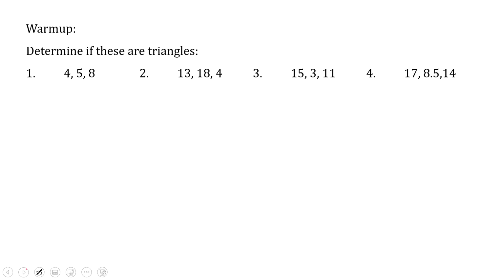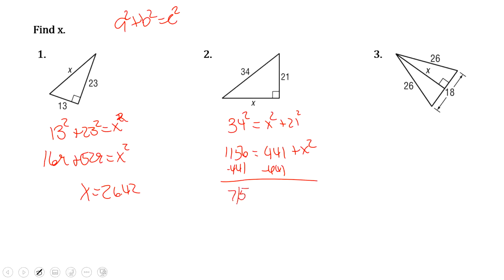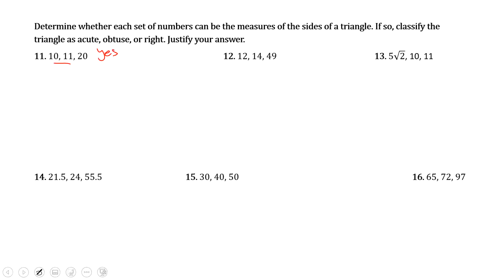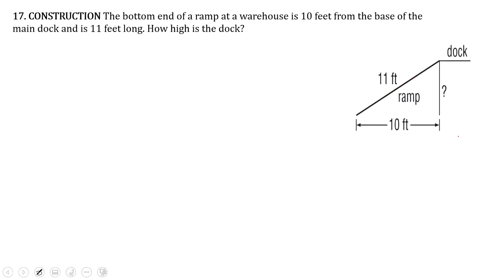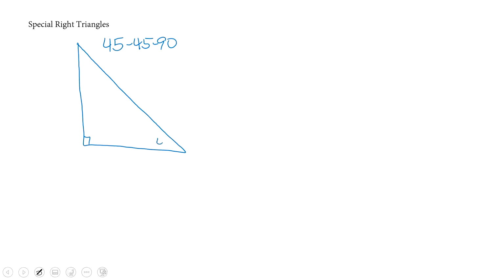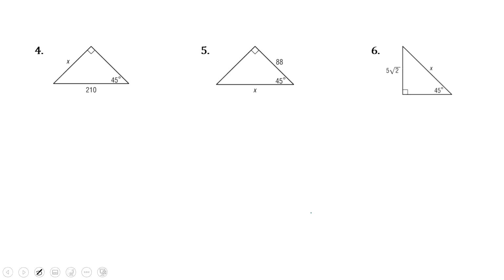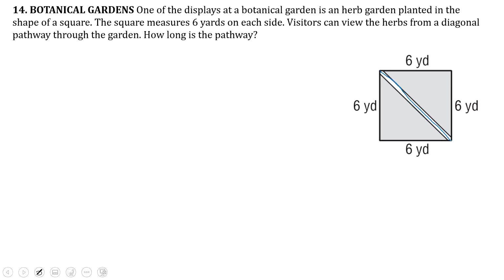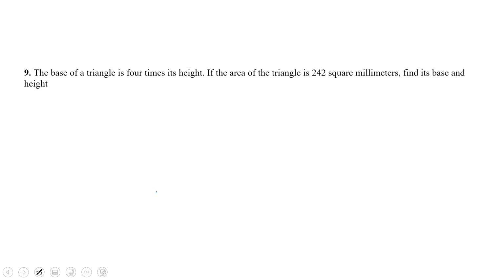2020 12 08 Unit 3 Day 7 Pythag redo